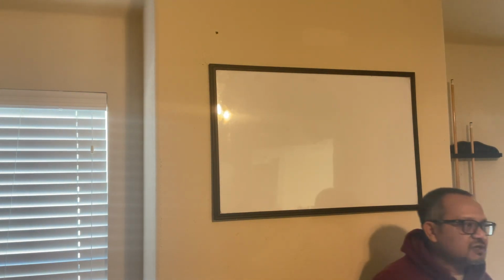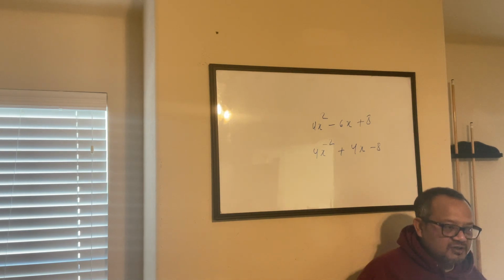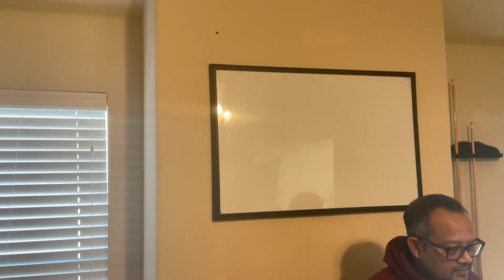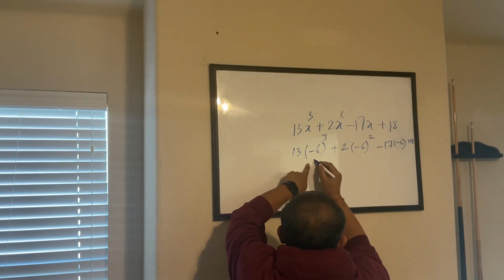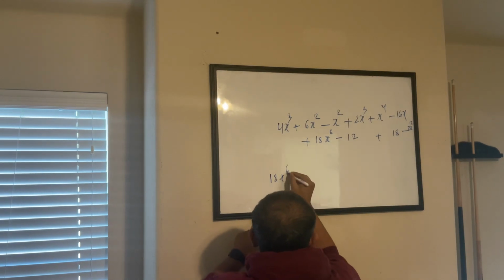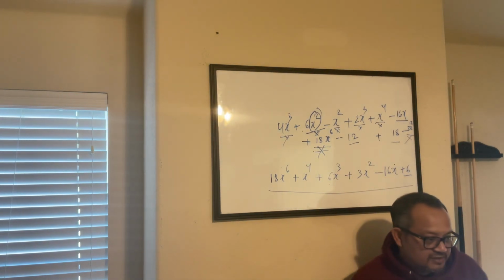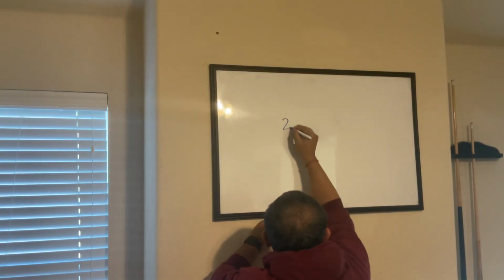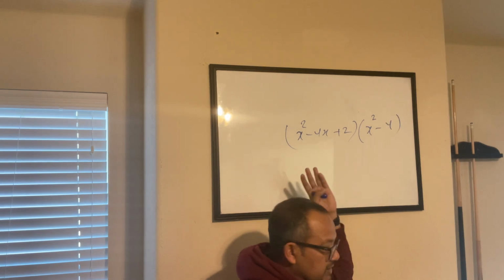SAT prep || Polynomials || Part1